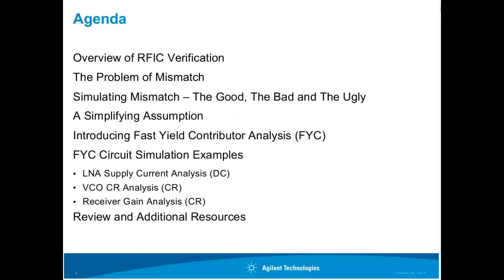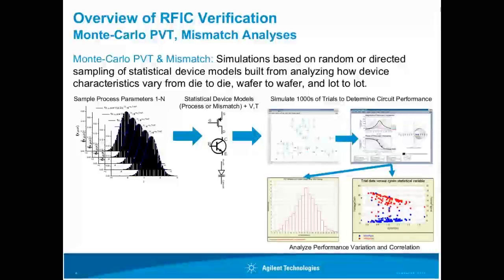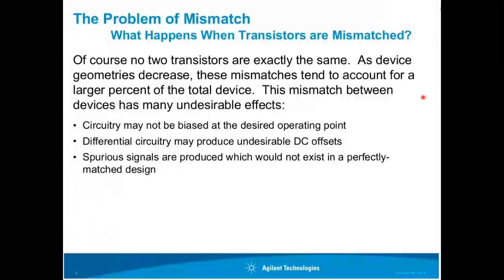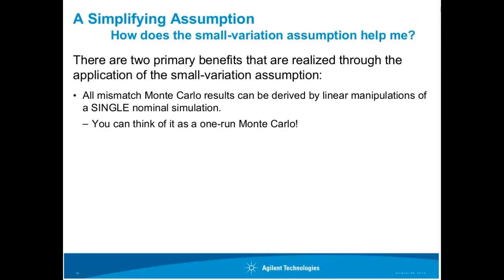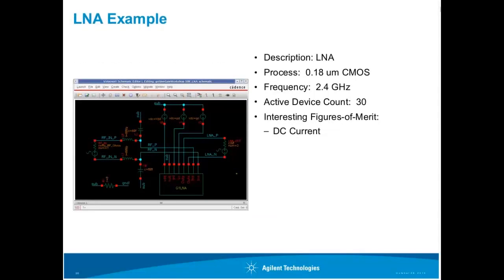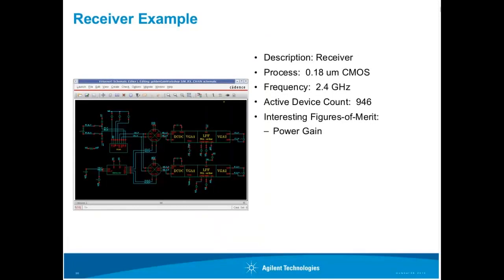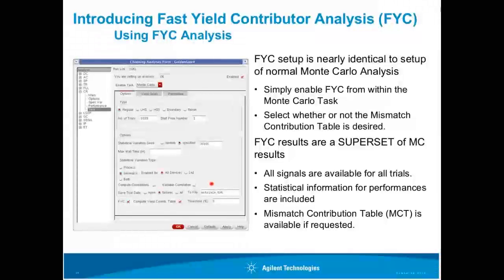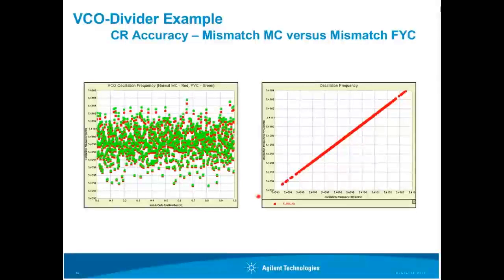A Practical Approach to Verifying RFICs With Fast Mismatch Analysis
This webcast will introduce a new fast mismatch analysis that delivers the same level of accuracy with the benefit of significantly reducing overall cost, verification time and increased computed resource availability.